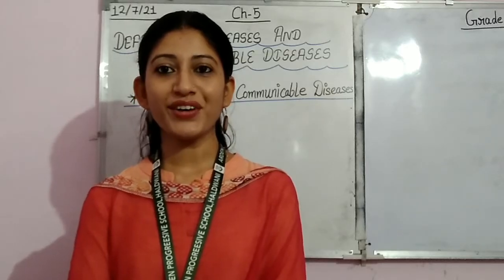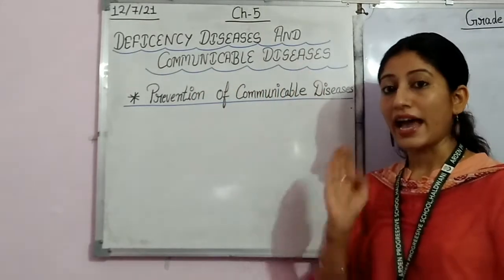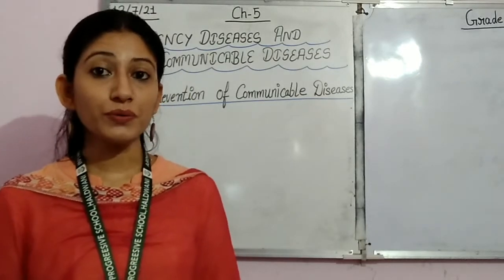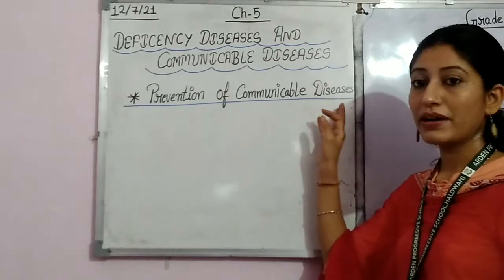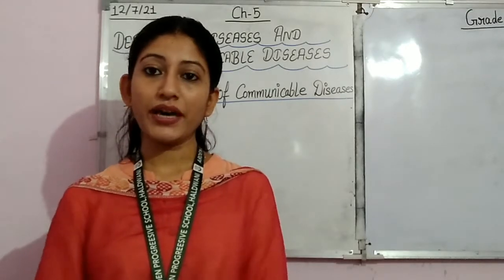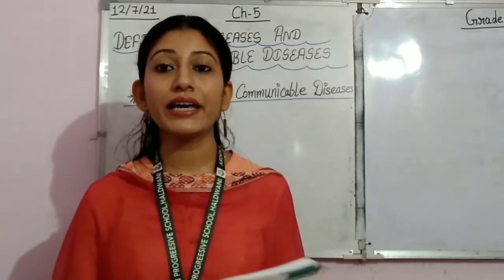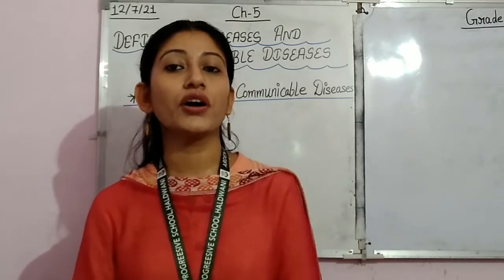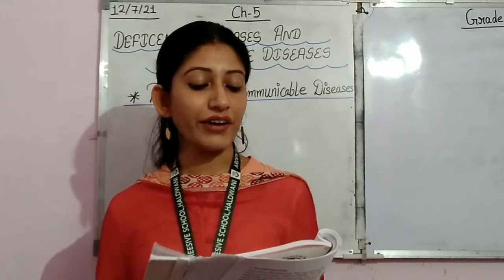Science Grade 5th, Ch-5(DEFICIENCY DISEASES AND COMMUNICABLE DISEASES)Part 4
How to prevent Communicable Diseases